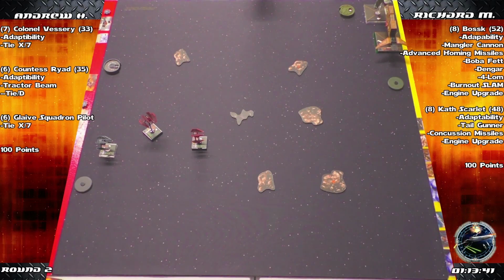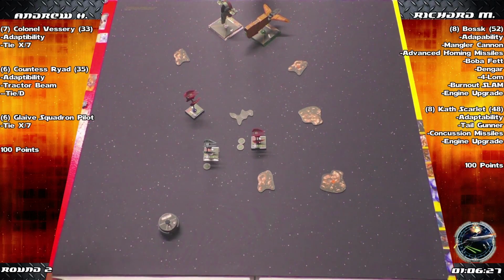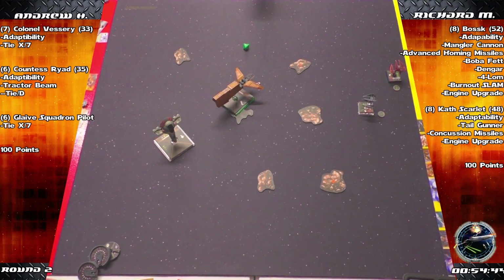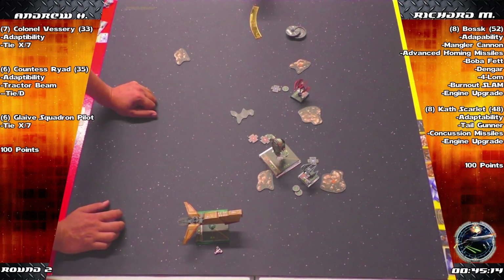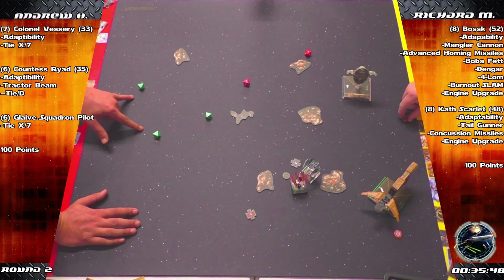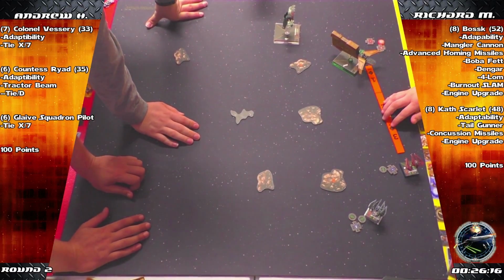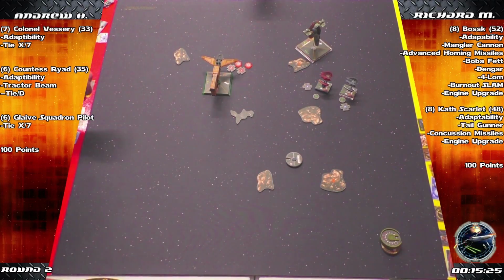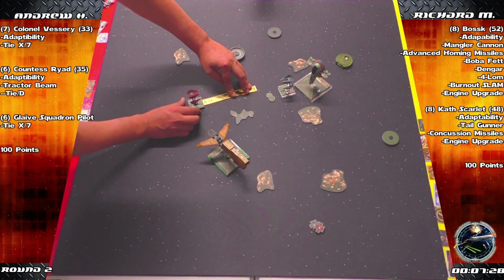Star Wars X-Wing Tournament [RD 2]: Vessery/Ryad/Glaive VS Bossk/Kath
Thanks for tuning in to the channel! This past Saturday, 25 MAR 2017, we participated in a Local Tournament at Collector's Den Comics and Games in Wichita Falls, TX! This was my first event down there, and we had a great time. The tournament brought 9 players, which gave us enough for 4 Swiss Rounds and a cut to the Top 4.

We're still working on testing equipment settings to try to bring the best quality possible. Working hard on trying to integrate a Hull and Shield value in to the overlay as well. We appreciate your support!

This match is Round 2 of 4.